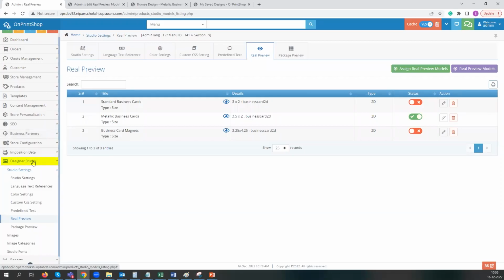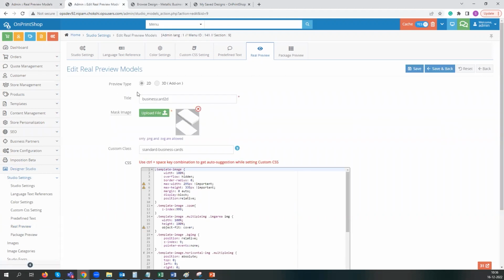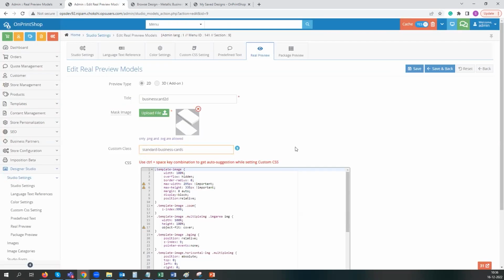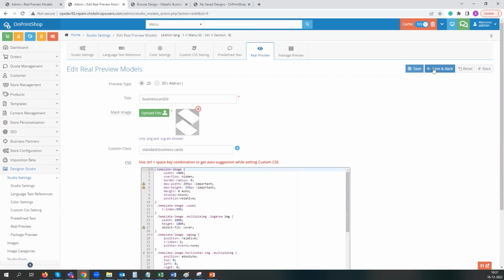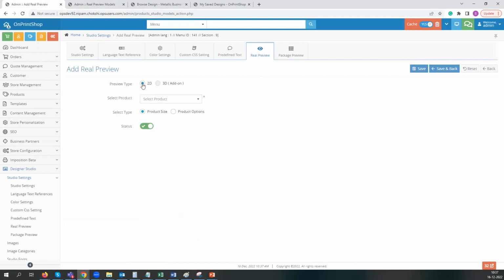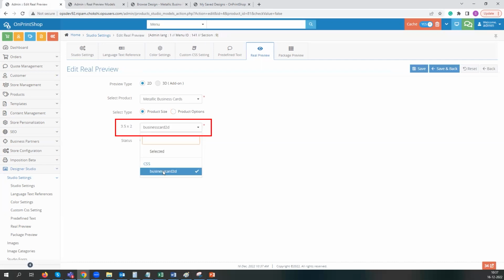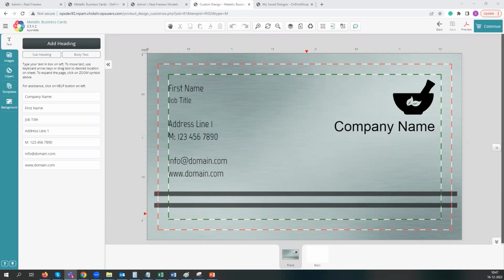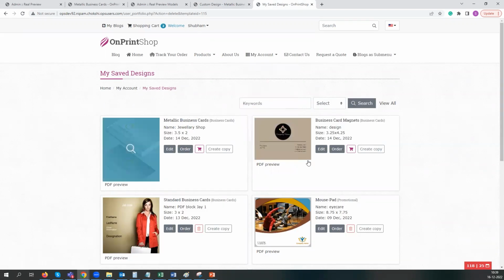Product Template Preview Enhancement | v10.0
In this version, we have renamed the 3D Preview solution to "Real Preview".

Now, with Real Preview your customers can feel a product's real look with actual images and design in 2D also.